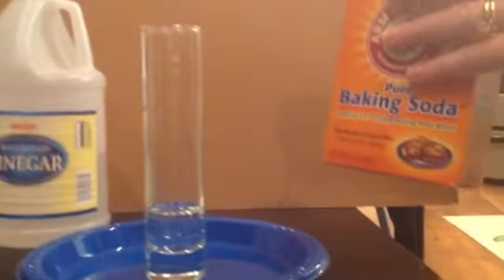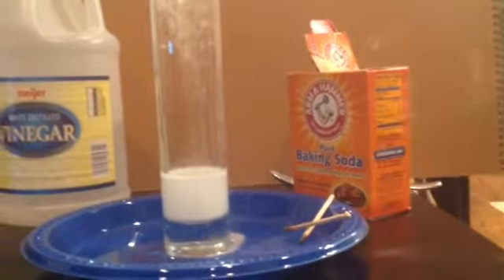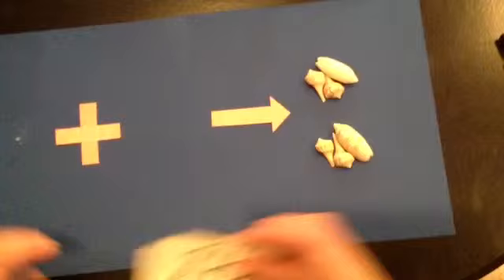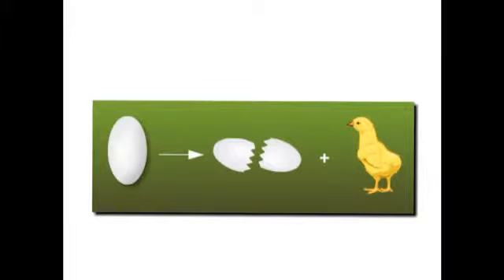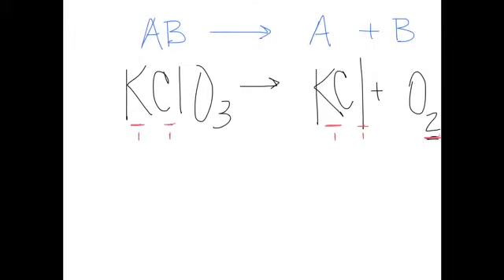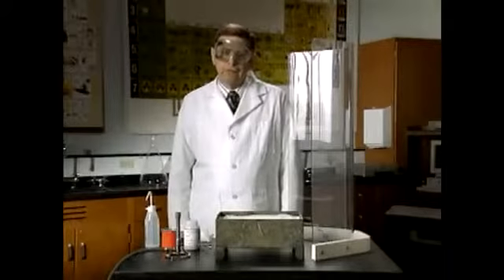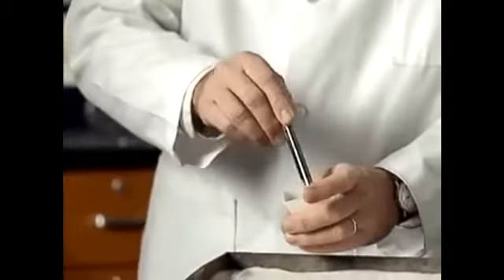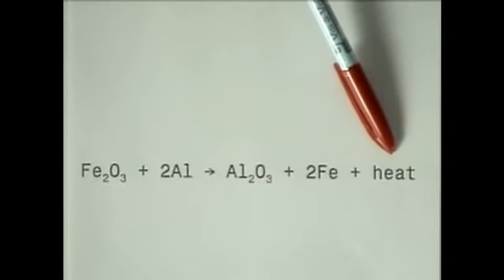Five Types of Chemical Reactions